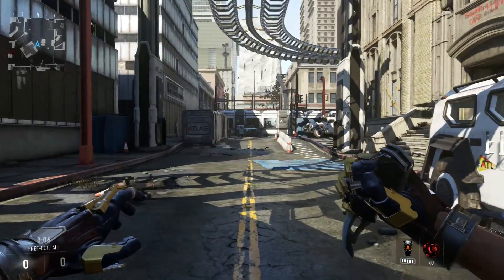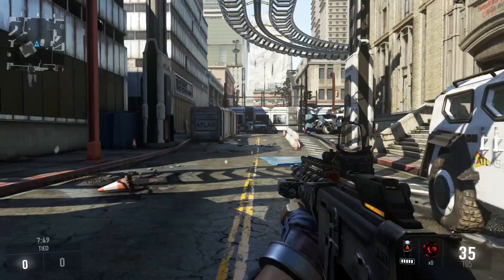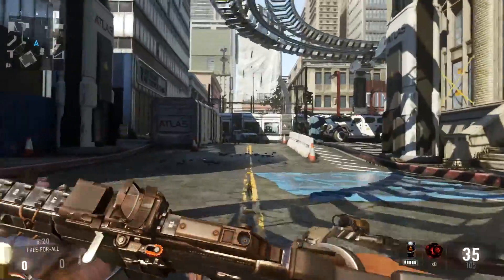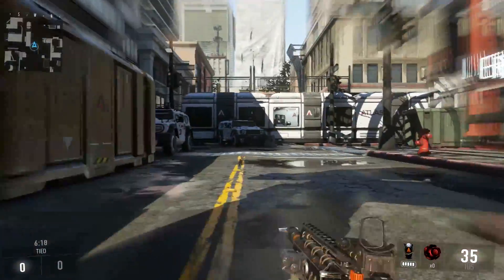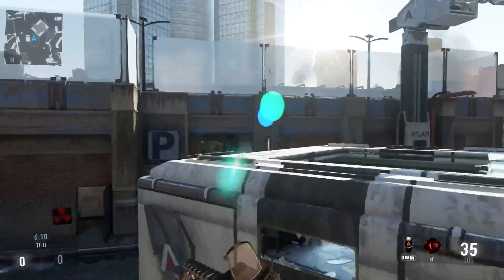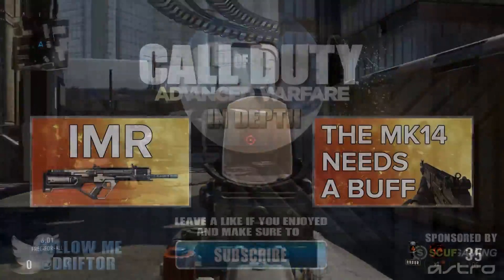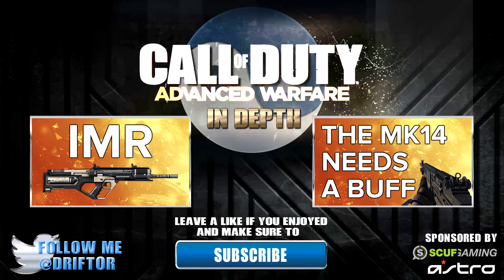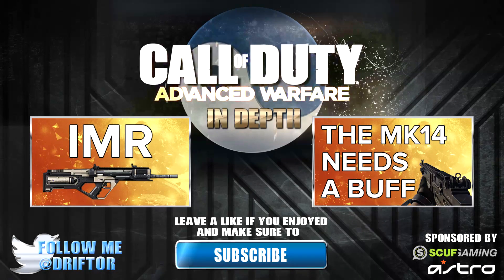Advanced Warfare In Depth: Fastest Way To Move (Maximum Exo Speed)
There are a lot new ways to move with the Exo in Call of Duty: Advanced Warfare, but which way is the fastest? This episode of In Depth covers all the possibilities and then shows you exactly which one is the fastest!

I capture console gameplay with The Elgato HD60 because it's the most professional device on the market